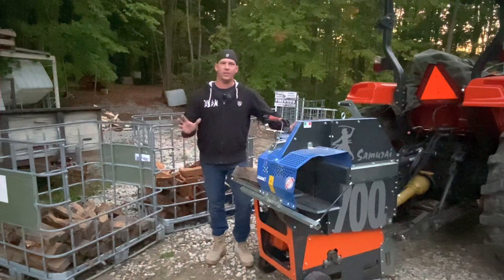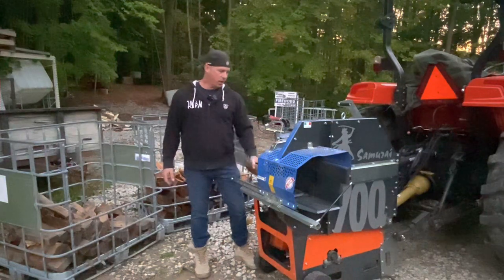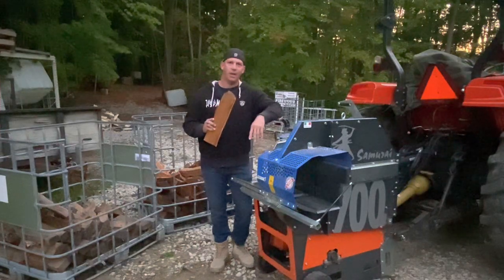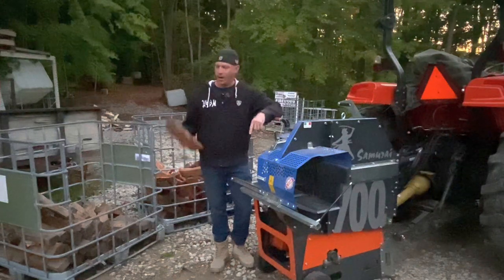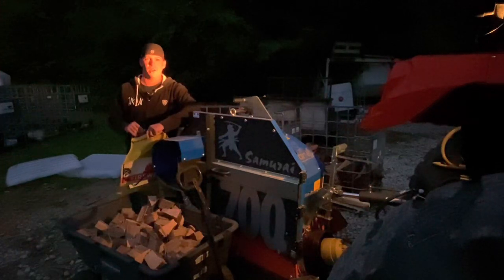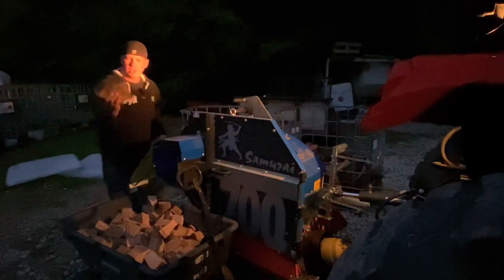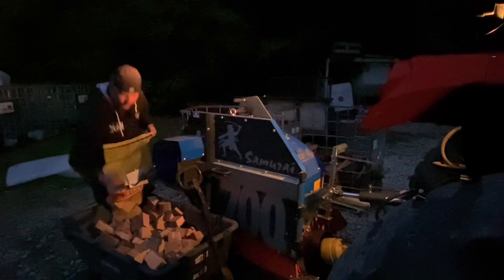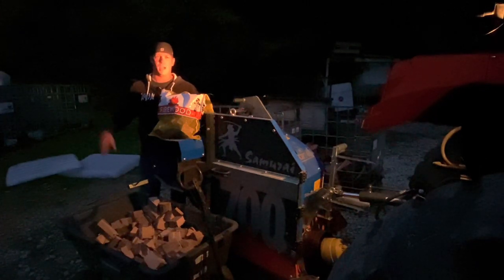Make More Money Firewood Smoker Chunks Samurai #84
The Balfour Samurai buzz saw makes premium bark less smoker chunks easy!  It takes about 5 sticks of firewood to fill a bag of premium smoker chunks and I’ll sell them for $10-$15/bag. Getting over $2/stick!  The sawdust is turned into HWM fire starters. It took me about 10 minutes to fill my cart producing well over $100 of product in 20 minutes!